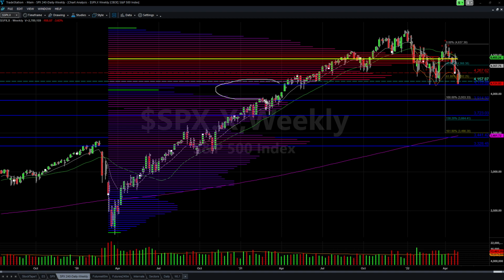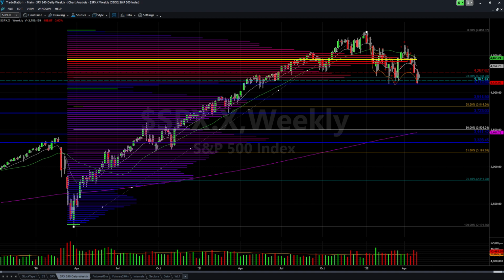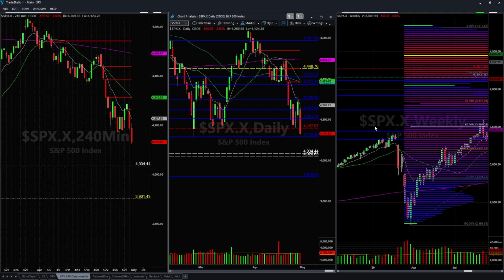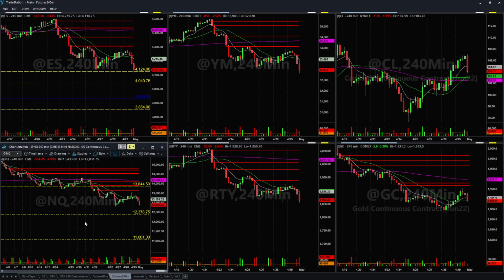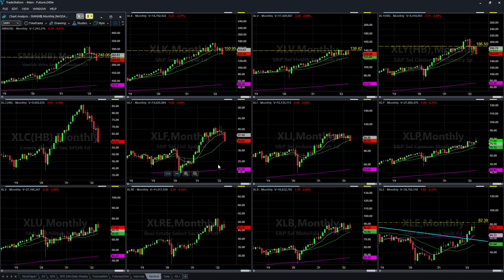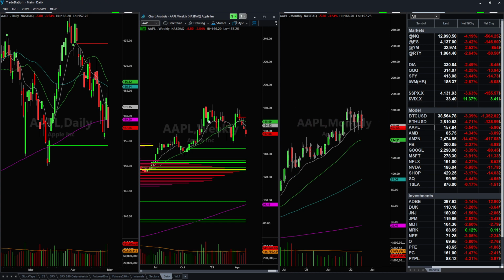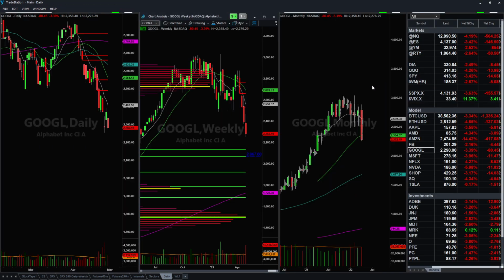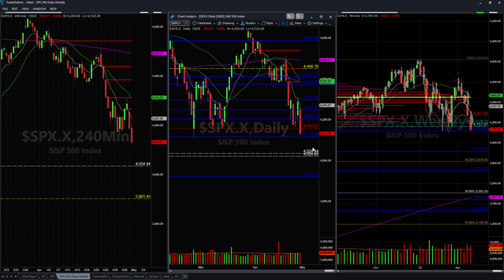Nothing but sellers! | Market Analysis | $SPX $SPY $QQQ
My thesis was lower prices for the market. So far we're seeing the price action confirm this. Reviewing the indices, sectors, internals, and stocks for potential targets and bottoms.

📘 Trading in the Zone

⏱TIME STAMPS⏱
00:00 - Introduction
01:17 - SPX Weekly
05:46 - SPX Daily
06:05 - Forced Buying
07:38 - VIX
08:52 - Futures
10:49 - Sectors
13:42 - Internals
14:38 - Stocks